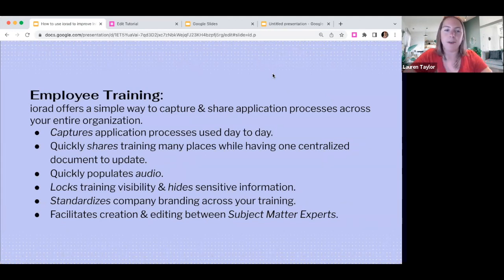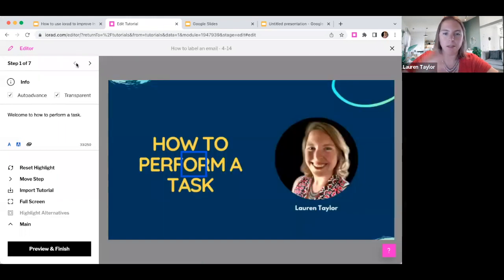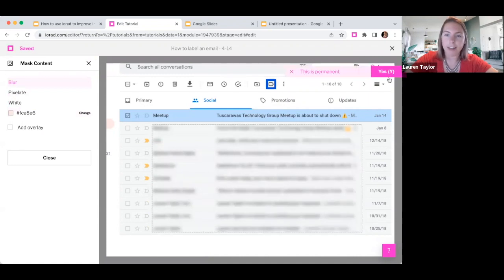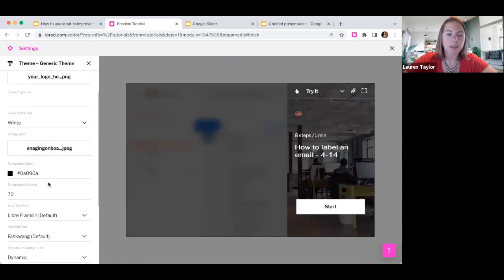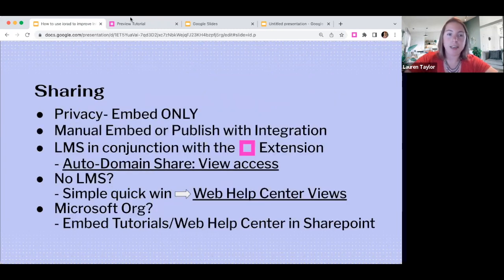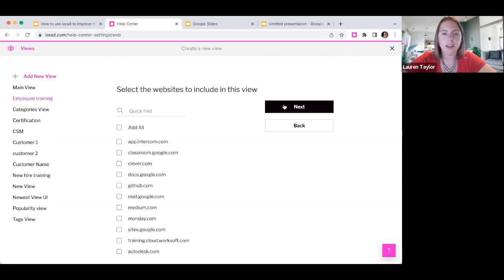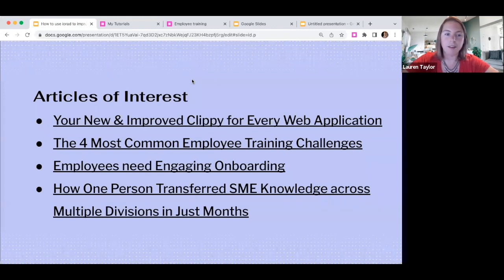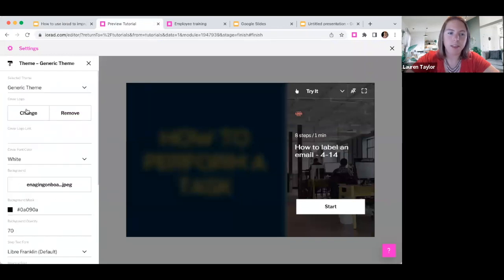How to Hack Employee Training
Ready to learn how you can provide amazing employee training and save more time? Come checkout iorad!

Here's what we'll cover:
-Review Basic Capturing & Editing
-Best Practices for Internal Sharing
-Formatting, Styling, and Player Modes
-Team Collaboration
-Brand Consistency